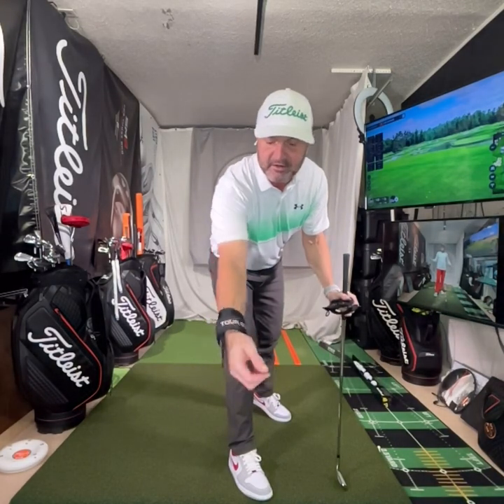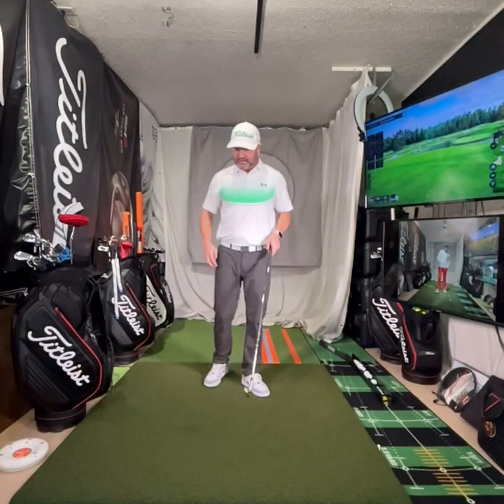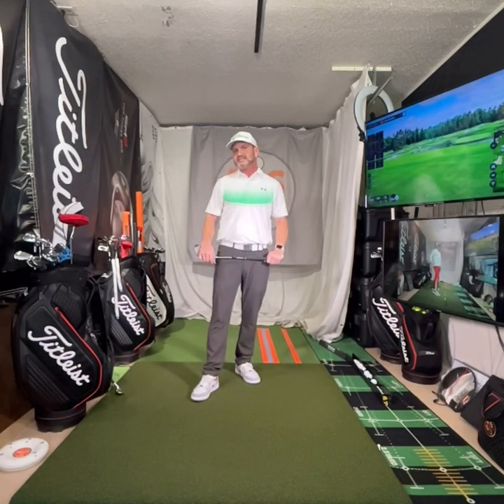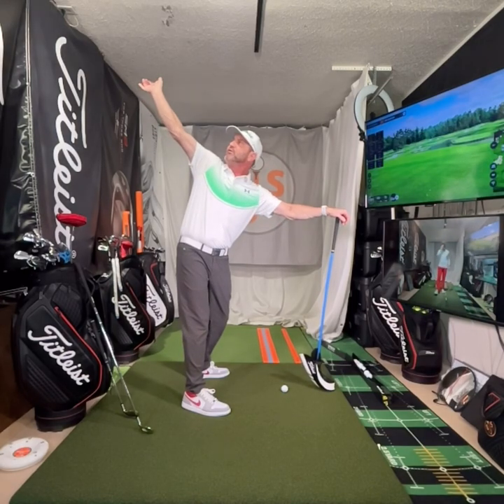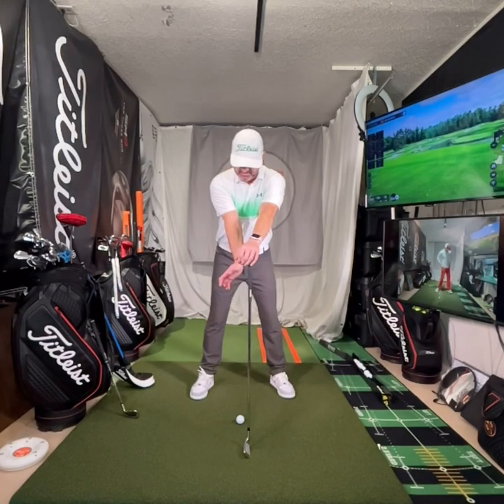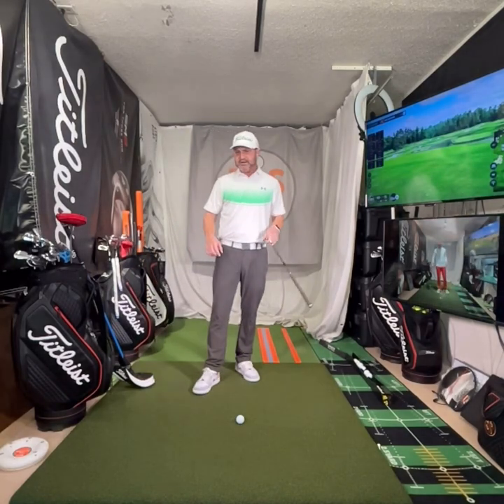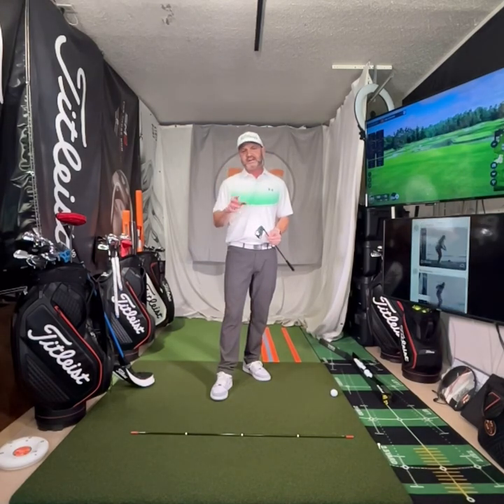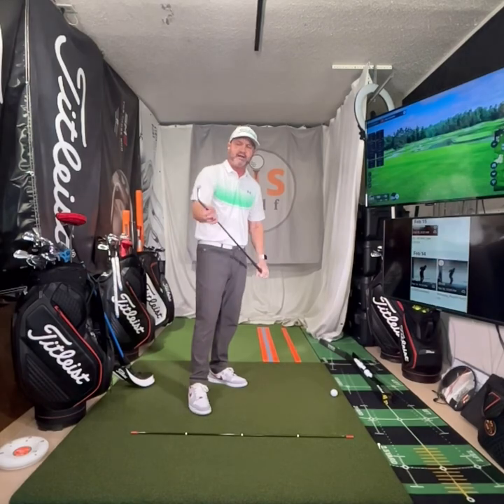Goodbye Casting (Part 2) Hello Shaft Lean || Casting Series - Why do you cast the club || EJS Golf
A huge number of golfers worldwide suffer from CASTING the golf club from the top of the backswing leading to weak contact and inconsistent directional control. Most golfers do not understand WHY this happens and HOW to change it!

In the 2nd part of this 5 part series I will give you a core understanding of the causes of casting, and how YOU can change these movements to improve your ball striking and your golf game.

I will show you some of the training aids I use to help you develop the correct "feels" for the movement, and drills which you can practice at home or on the range to help you change your technique for the better.

(All training aids are available at a discount on my store,

With my renowned coaching methods you will on need 15 MINUTES a day to completely change your golf swing and your golf game.

Voted #1 Golf Coach in Scottsdale, Arizona -
Tired of getting worse after a golf lesson and told you need to go away and practice? Visit me in Scottsdale or join me online to only get better.

Thank you for being a part of the growing army of golfers here at EJS Golf!